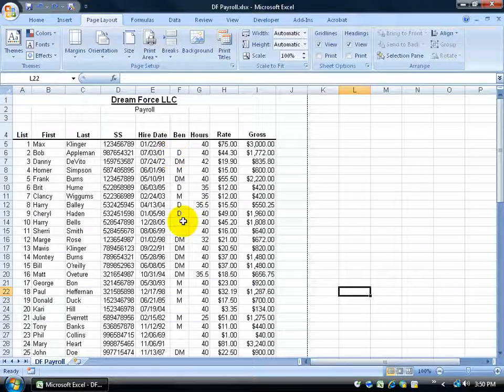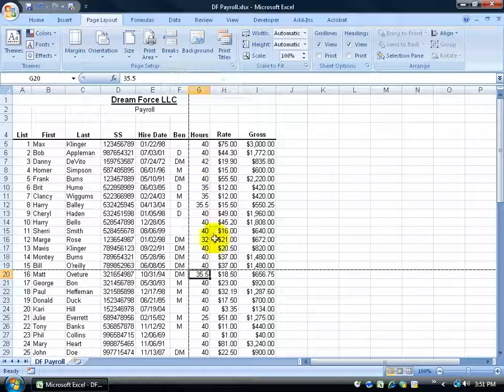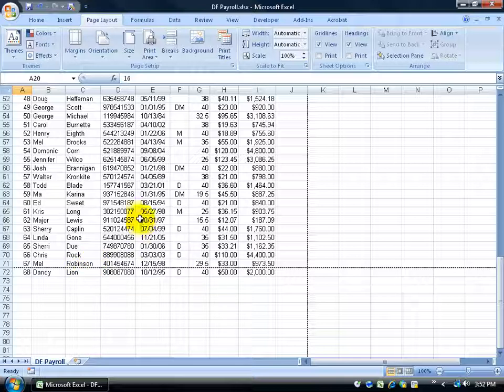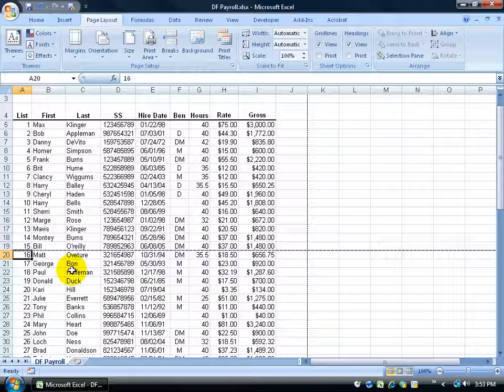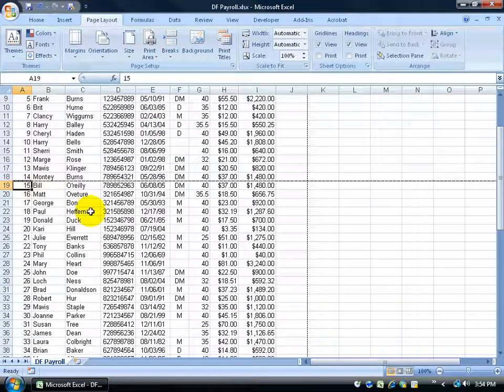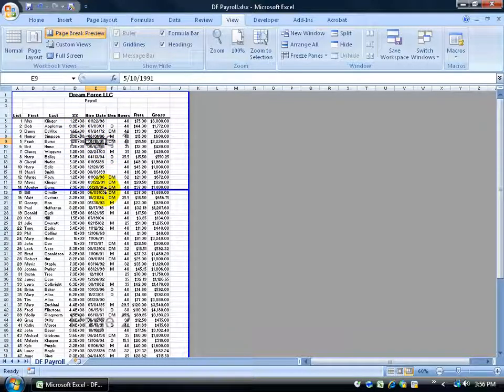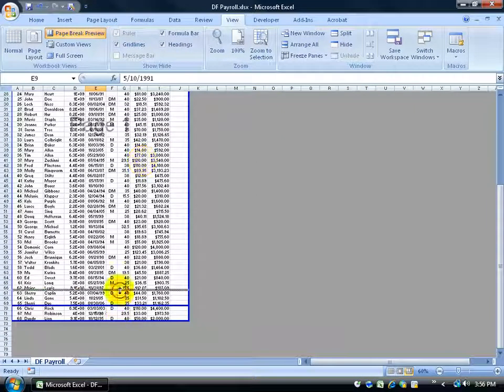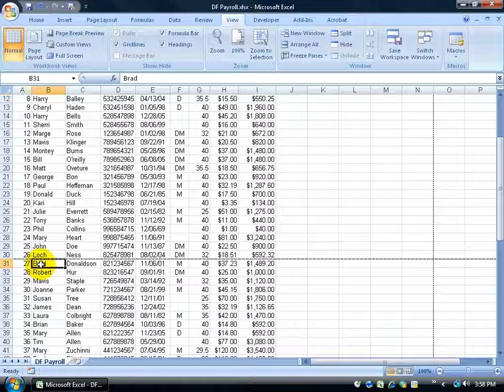Excel 2007: Page Breaks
Excel 2007 tutorial on how to break up your pages by using the Page Break feature and  be able  to control what portions of your spreadsheet are printable on what page in this Excel 2007 training video on Page Breaks.